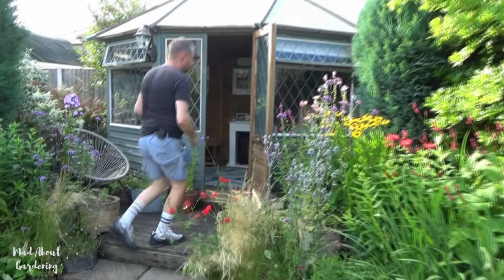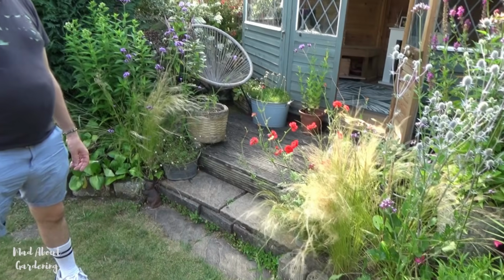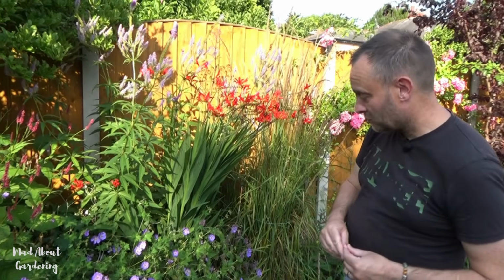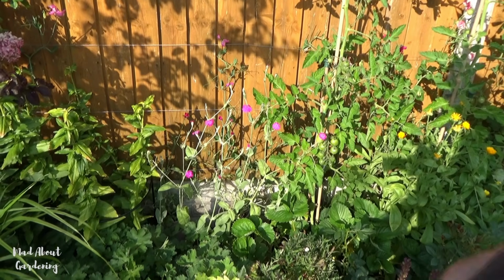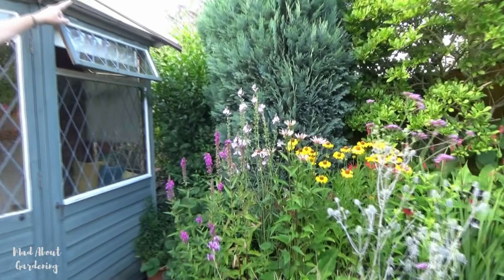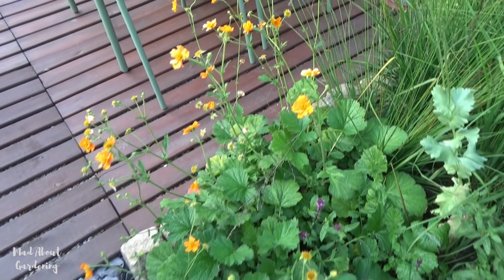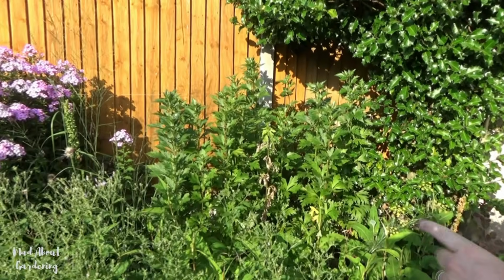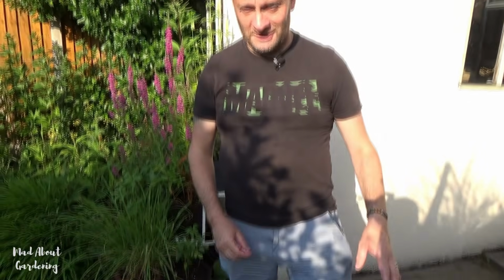July Cottage Garden Tour | Mid Summer Flowering Plants to Grow | Perennial Gardening Tips and Advice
Join us in our July cottage garden tour as we take you around our garden and show you all the plants of interest in mid summer.

This episode is bumper packed with over 40 flowering plants to enjoy. Sit back and relax as we share our tips and advice for growing a flower filled garden. We also give you a peek at the progress we've made on updating the summerhouse.

*Time Stamps*
00:00 Intro
00:19 Summerhouse reveal
01:45 Phlox paniculata 'Blue Boy'
03:07 Hydrangea paniculata 'Phantom'
03:52 Verbena bonariensis 'Purple Elegance'
04:36 Phlox paniculata 'David'
05:36 Stipa tenuissima
06:37 Geum 'Red Dragon'
07:34 Lythrum virgatum 'The Rocket'
08:12 Sidalcea 'Sussex Beauty'
08:38 Echinacea purpurea 'Magnus'
08:51 Helenium 'Wesergold'
09:14 Monarda didyma x fistuloso 'Oneida'
09:33 Eryngium planum
11:00 Persicaria amplexicaulis 'Firetail'
11:50 Geranium 'Rozanne'
12:46 Crocosmia 'Lucifer'
13:50 Veronicastrum virginicum 'Fascination'
14:50 Eupatorium purpureum 'Atropurpureum'
15:30 Calamagrostis x acutiflora 'Karl Foerster'
15:40 Rosa 'Super Dorothy'
16:20 Rudbeckia fulgida 'Goldsturm'
17:11 Prunus cerasifera 'Nigra'
17:16 Lychnis coronaria
19:52 Tomato 'Gardener's Delight'
22:35 Rosa 'Sunseeker'
23:15 Stachys 'Summer Grapes'
24:04 Buddleia
25:22 Erynigium 'Colbolt Star'
26:18 Geum 'Mrs J Bradshaw'
28:32 Sedum 'Carl'
29:27 Sedum 'Matrona'
30:11 Geum 'Prinses Juliana'
30:57 Veronicastrum virginicum 'Lavendelturm'
31:23 Sanguisorba 'Chocolate Tip'
32:02 Achillea millefolium 'Sassy Summer Taffy'
32:40 Lysimachia ciliata 'Firecracker'
32:58 Verbascum olympicum
33:21 Miscanthus sinensis 'Ferner Osten'
33:28 Phlomis russeliana
33:51 Phlox paniculata 'Spatsommer'
34:36 Geranium 'Patricia'
34:55 Eurybia herveyi 'Twilight' (Aster)
36:42 Hakonechloa macra
38:07 Alchemilla mollis
38:23 Persicaria affinis 'Superba'
38:52 Helianthus 'Lemon Queen'
40:17 How to reduce weeding
41:27 Hydrangea arborescens 'Annabelle'
42:37 Outro